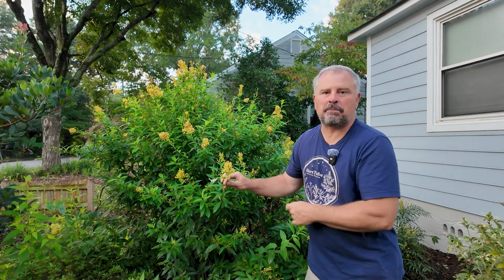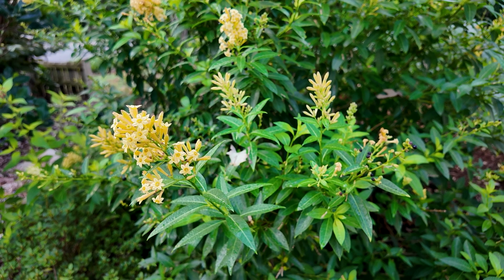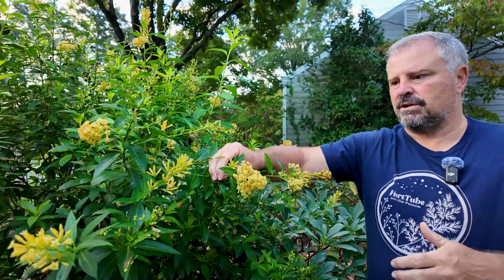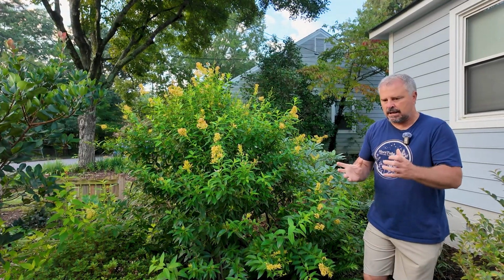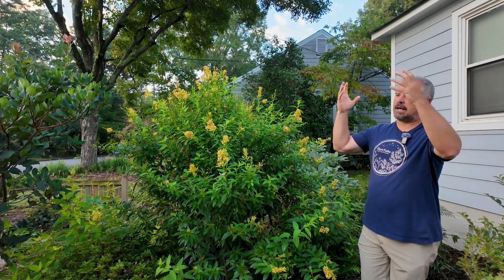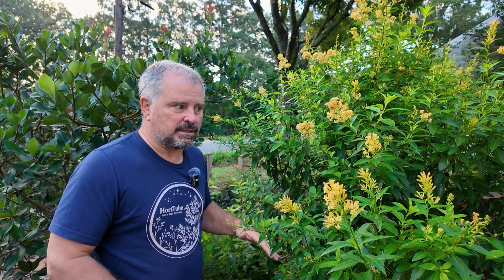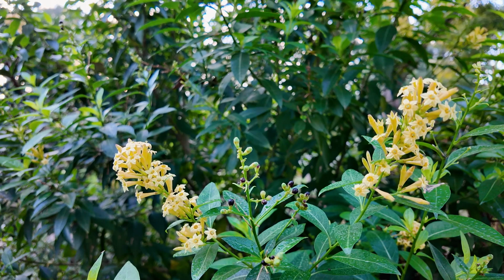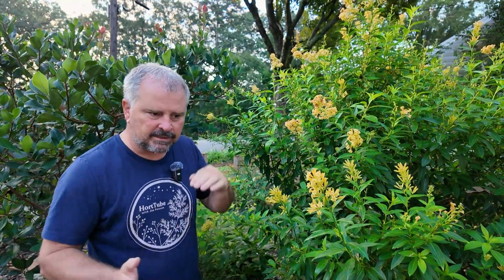Cestrum parqui - Hardy Willow-Leaved Jessamine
Cestrum parqui - Hardy Willow-Leaved Jessamine - In this video I cover the details of growing Cestrum parqui in the garden. It is a great plant for all summer flowering and attracting pollinators into the garden.